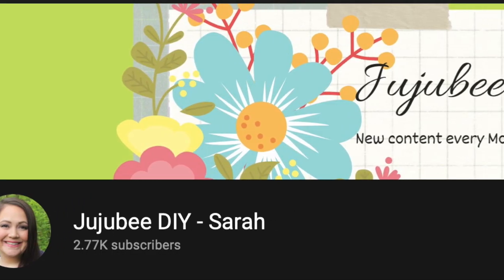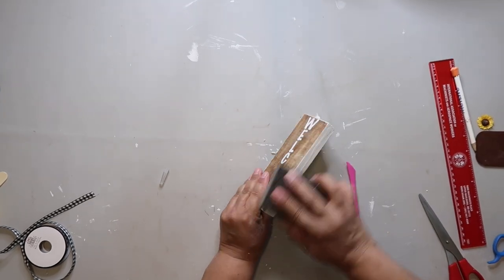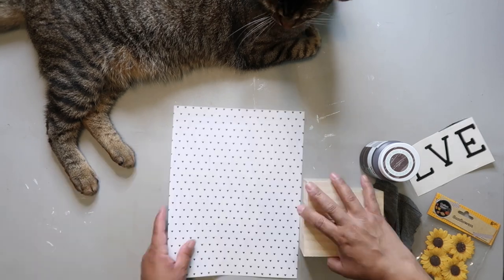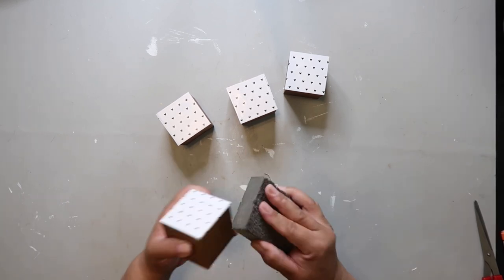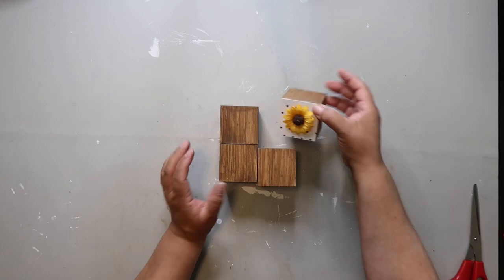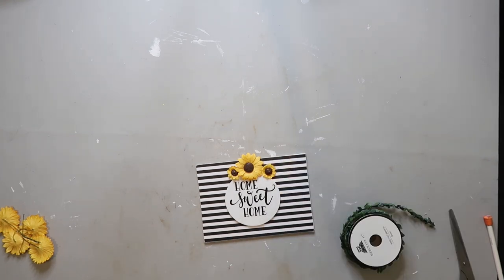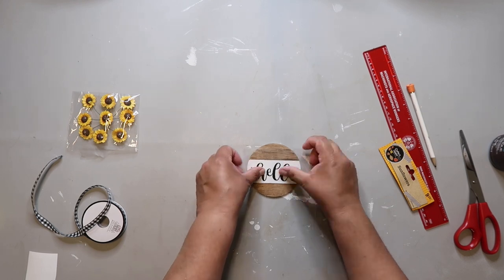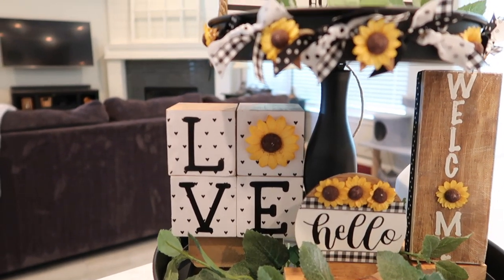5 Sunflower Tier Tray DIYS | Our Gray House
🥰 HOLA EVERYBODY! In today's video I'm doing a sunflower 🌻 themed tiered tray decor collaboration with Sarah from Jujubee DIY!  She's the absolute best so please be sure and check out her video here 👉🏼 Let her know I sent you!